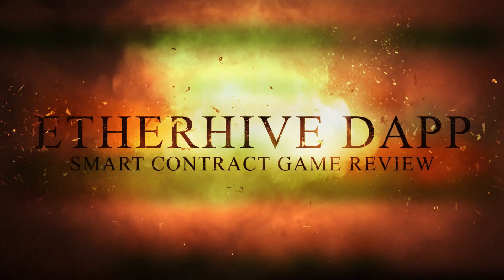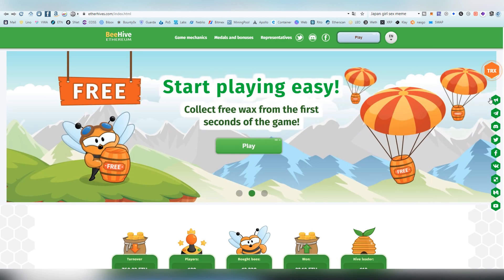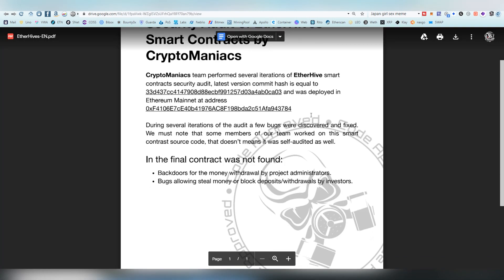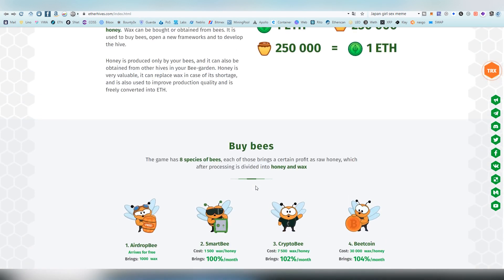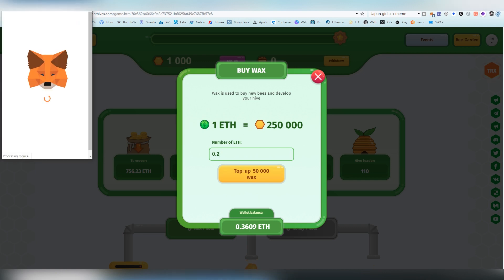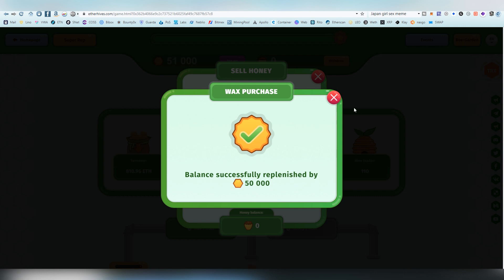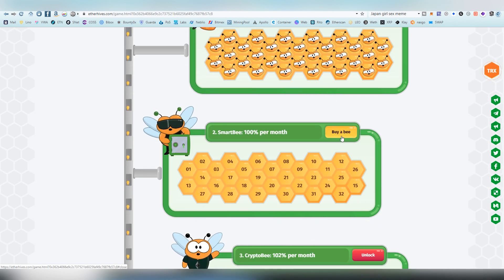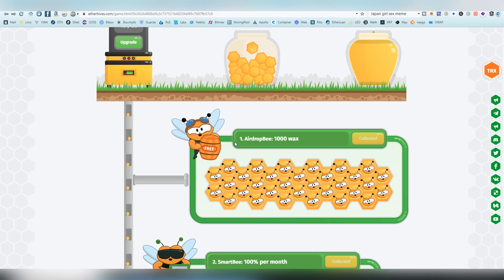Etherhives Dapp Review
EtherHives is a fork of the Tronhives smart contract game where you invest Ethereum to get it back after a time, if the smart contract hasn't ran out of funds.

In the game, as in our previous version, the resources will be wax and honey.  The exchange rate:
1 ETH = 250 000 WAX,
250 000 HONEY= 1 ETH.

There is a three-tier referral system. The amount of referral deductions is 5% for the first tier, 3% for the second and 2% for the third tier from the deposits of the referral.

If the following conditions are met, the player receives Super Representative status:
⦁ Personal deposit: from 5 ETH
⦁ The number of referrals of the first tier: from 10 people
⦁ First line turnover: from 50 ETH
When the conditions are met, the contract distributes 1% of the balance to all Super Representatives in proportion.
Example: 10 people have fulfilled the conditions, and 1% of the balance of 10 ETH is distributed among them, so everyone will receive 1 ETH.

In this version you will be able to buy several bees in 1 transaction. You can buy from 1 to 32 bees at a time.

(1363+10%=1500)

To get a medal, you need to collect Action Points. The number of action points for each medal is indicated below.

Achievement points are calculated by the formula:
1 personally purchased wax = 1 AP
1 wax bought by a referral of 1 line = 0.5 AP
1 wax purchased by referral 2 lines = 0.25 AP